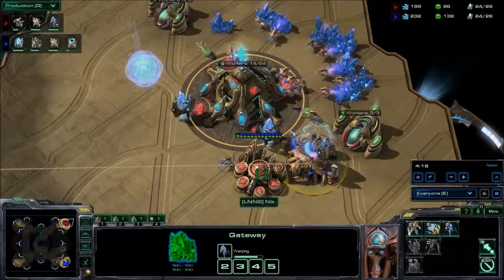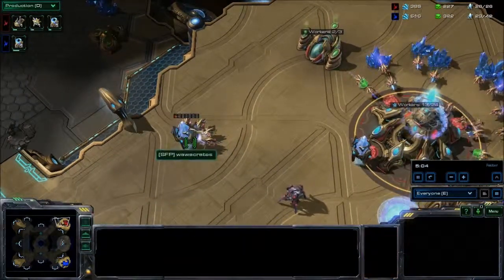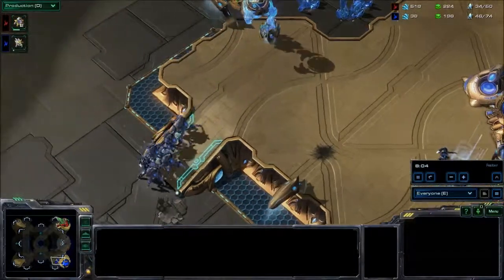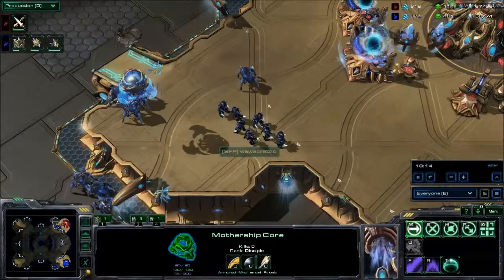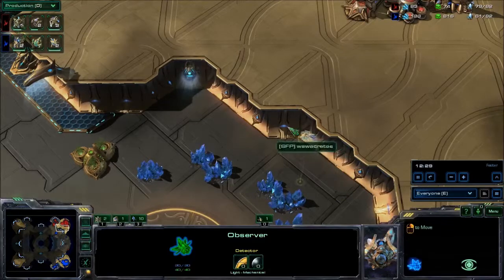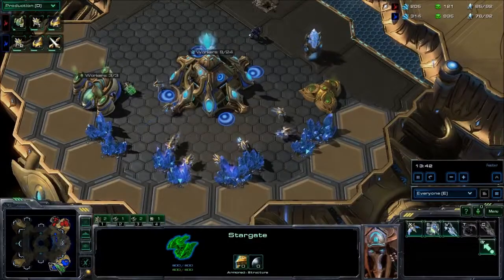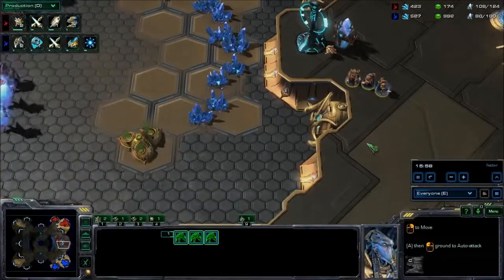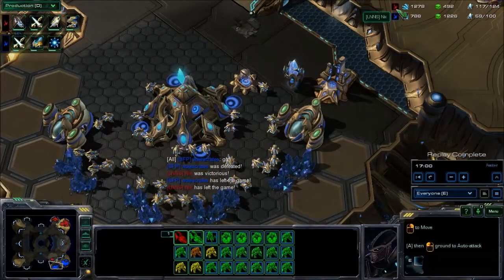Starcraft 2 Heart of the Swarm: Protoss (Nix) vs. Protoss (wawacrates)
Diamond! 1v1